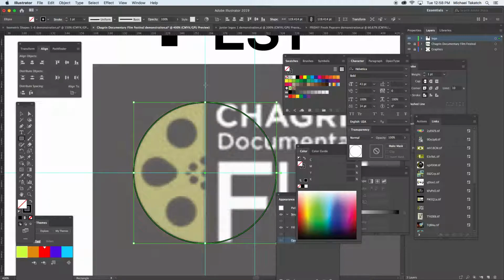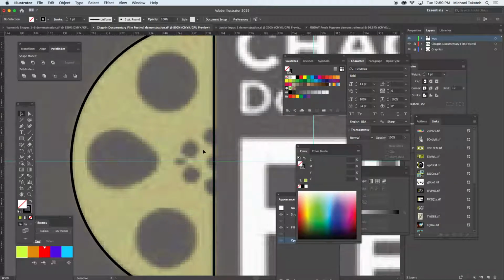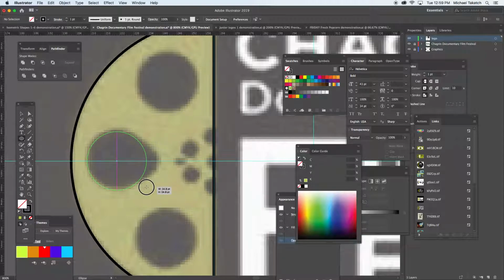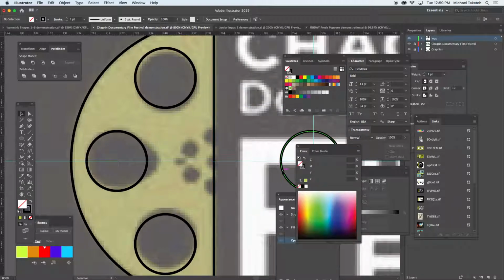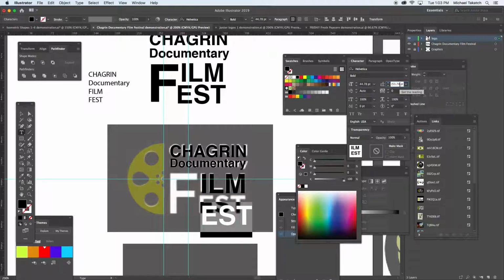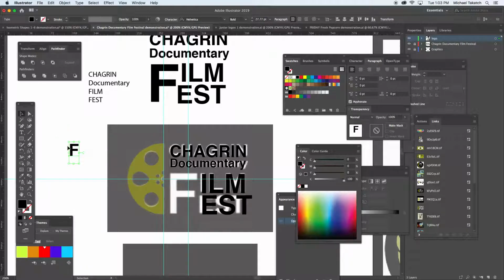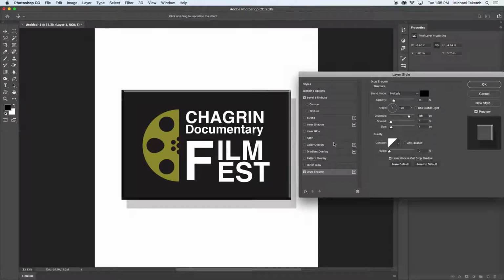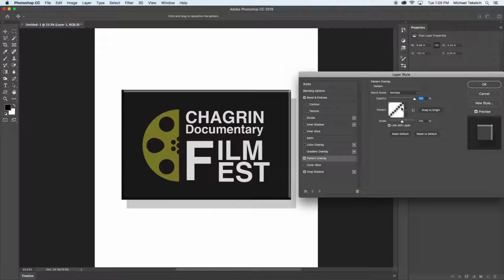Chagrin Documentary Film Festival Logo Illustrator to Photoshop